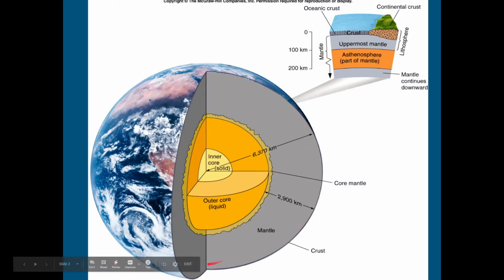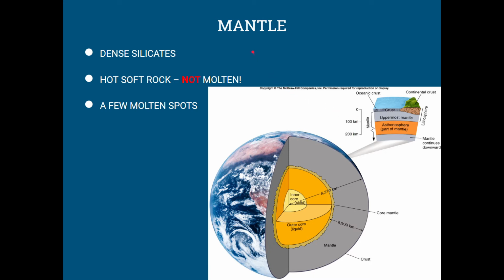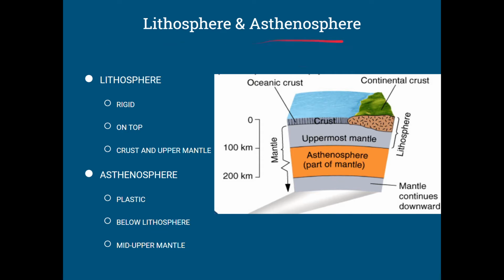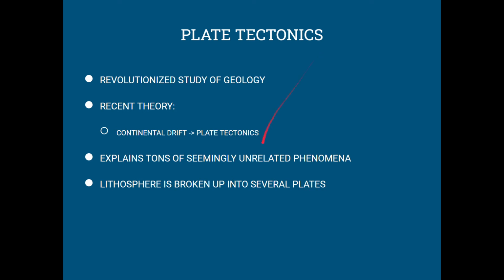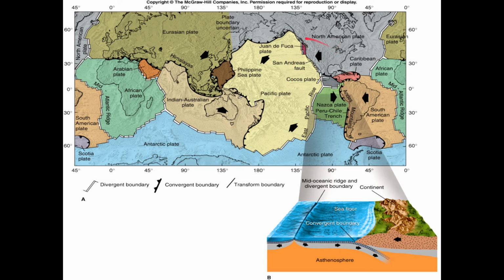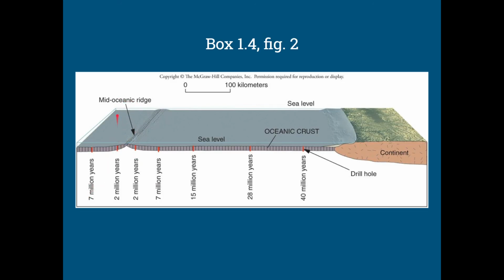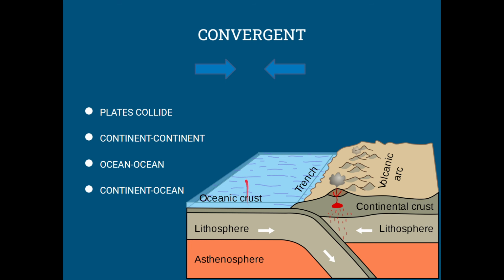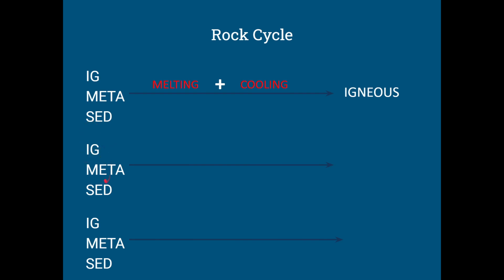Chapter 1 Introduction to Geology: Plate Tectonics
Introduction which mostly covers plate tectonics.